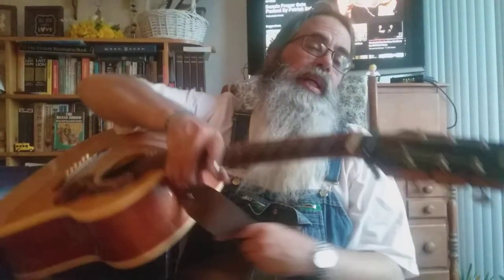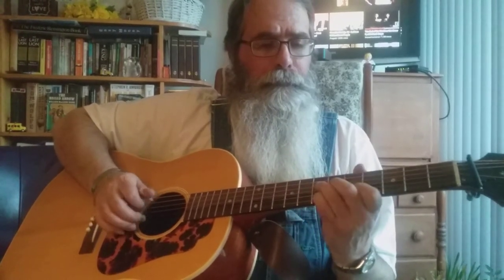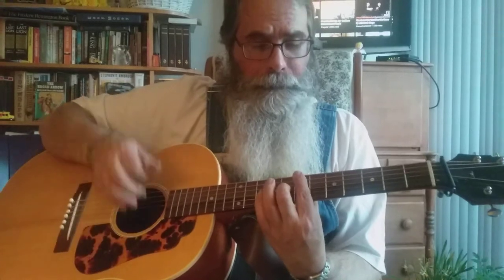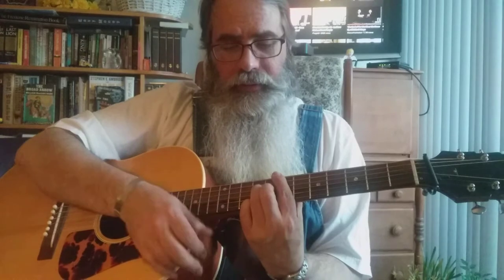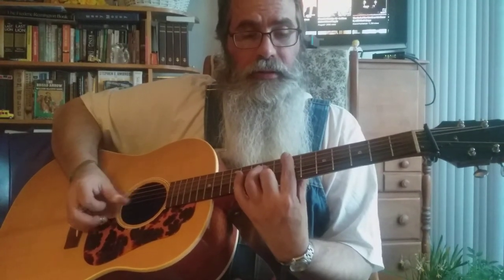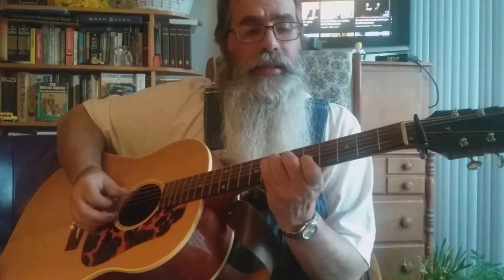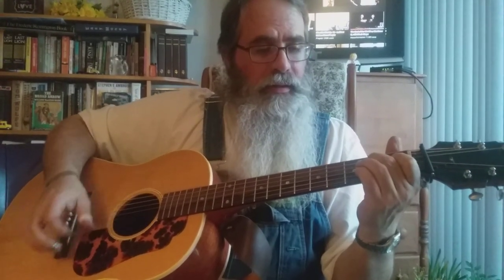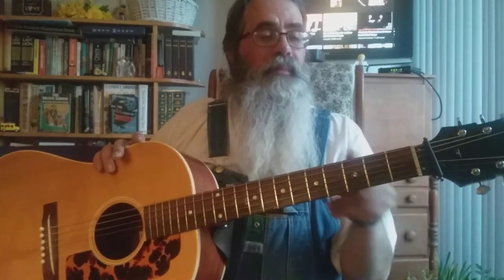Nine Pound Hammer lesson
The classic fingerstyle tune